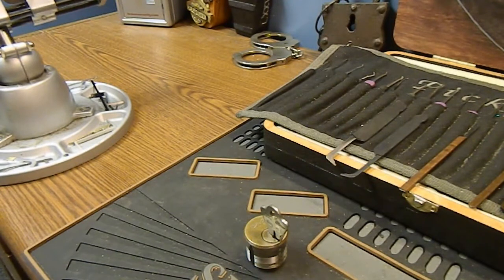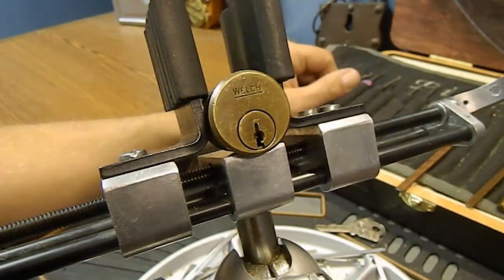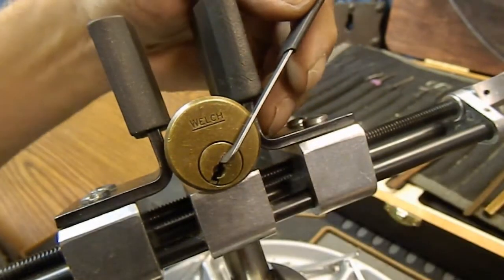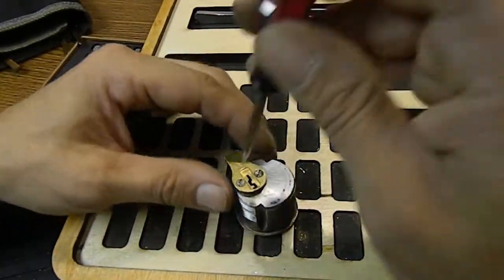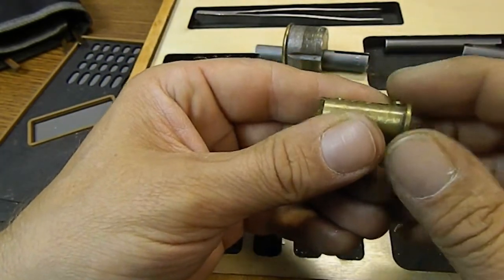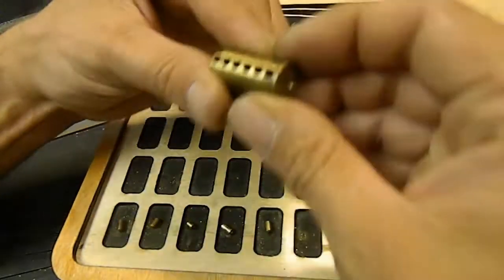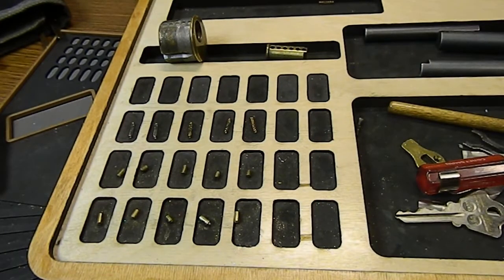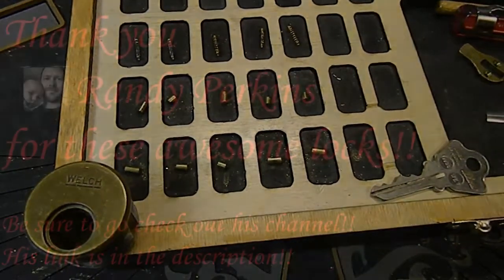(490) Welch mortise (stock) Spp'd and gutted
Thank you Randy Perkins for this cool old lock!!!

LOGO Design provided by
Trekmaster30